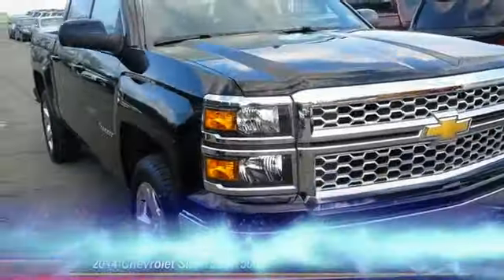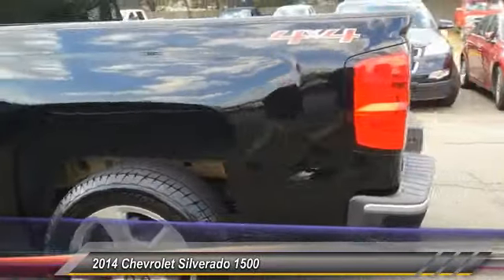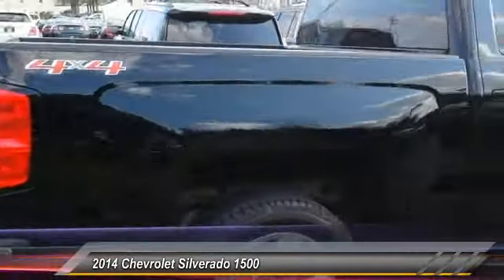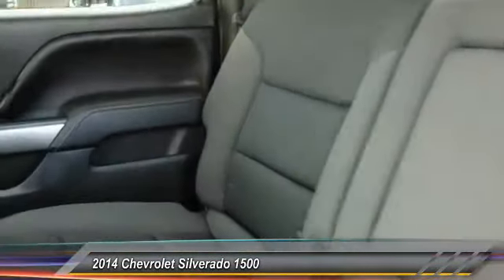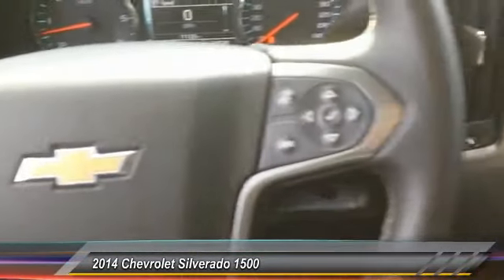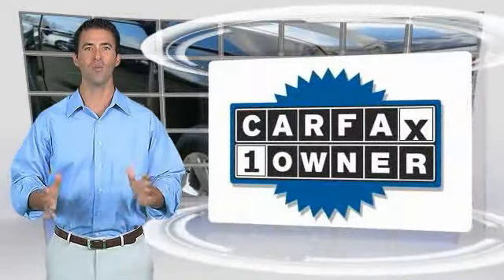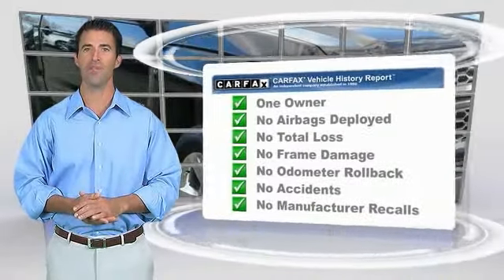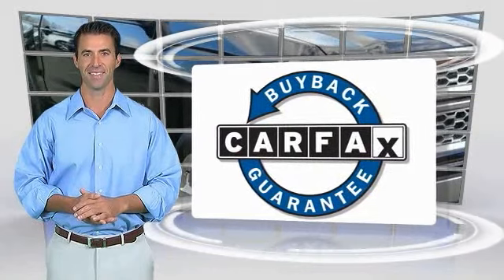2014 Chevrolet Silverado 1500 Old Bridge Township NJ C6968R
2014 Chevrolet Silverado 1500 LT

Oasis Chevrolet
1292 U.S. 9

Don't miss this 2014 Chevrolet Silverado 1500. It's equipped with Automatic transmission and features a Black exterior. With 11129 miles, You'll want to take this car home. Make a great choice today.